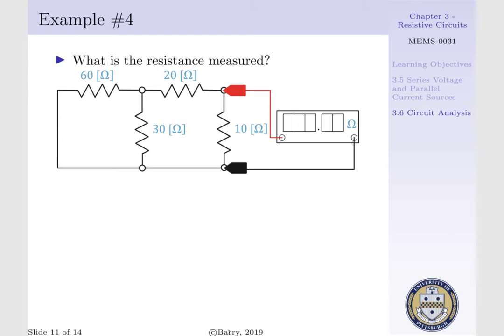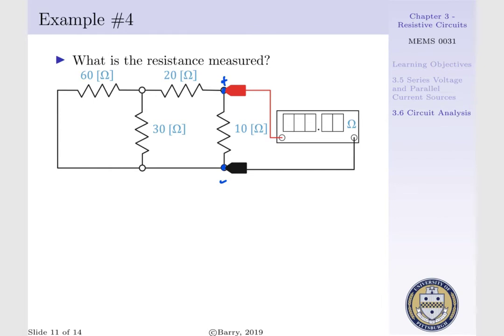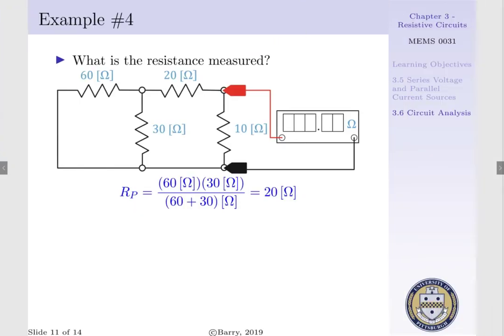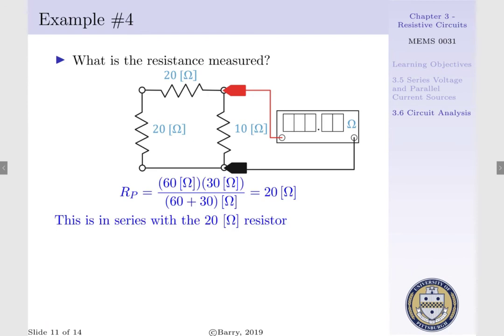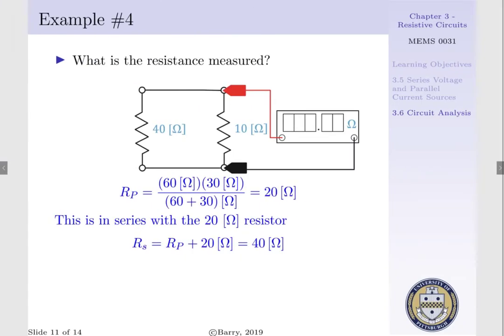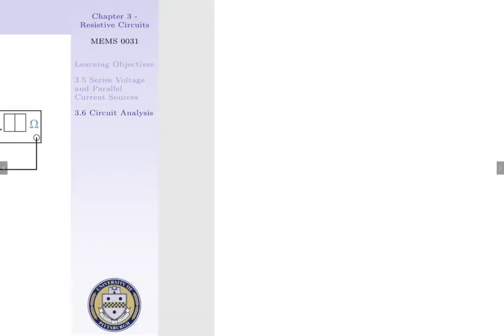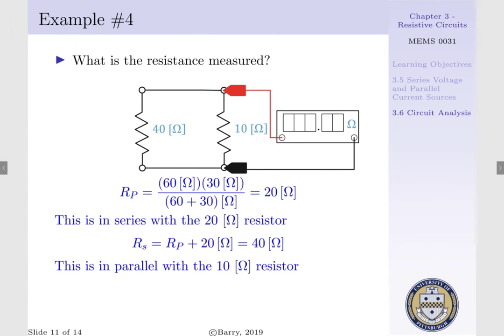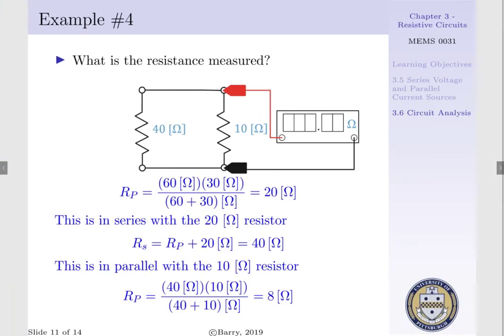Lecture 8 - Example 4